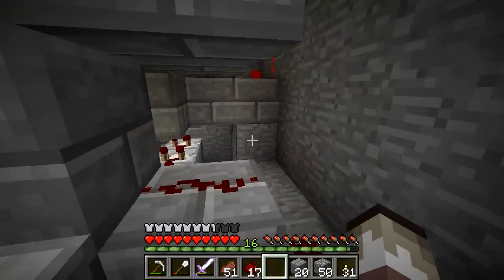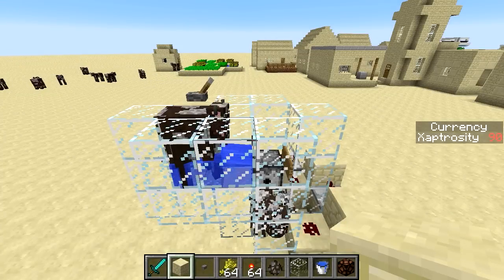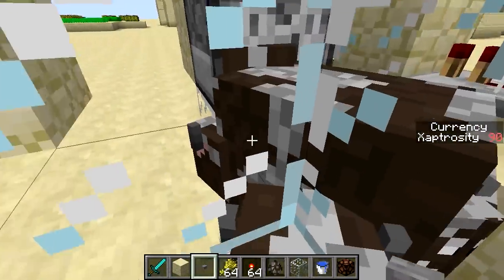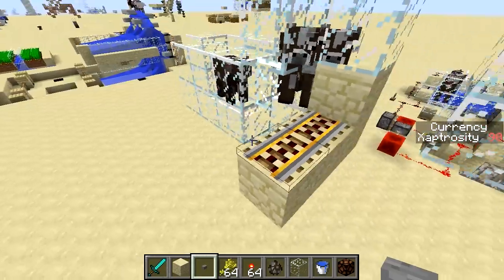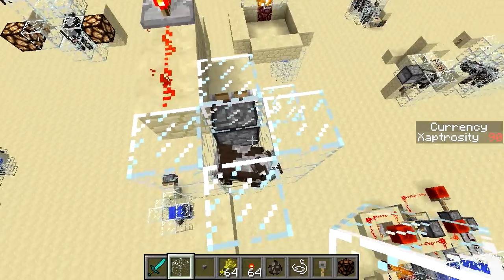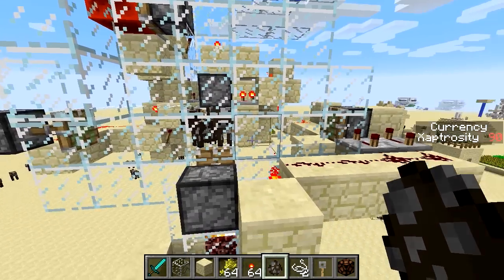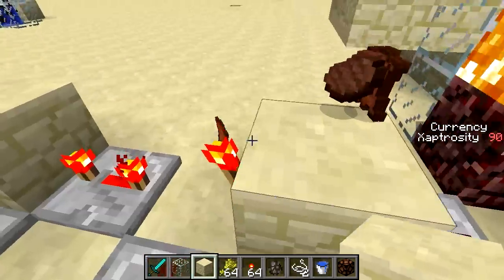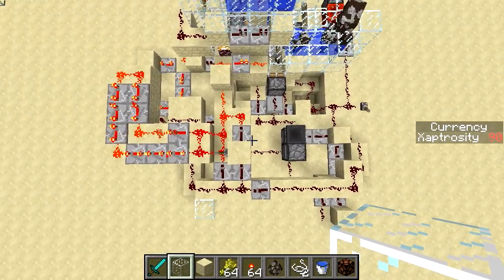Minecraft: 8 - Cow Concepts (Survival Let's Play)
Sorry it's been a while since the last video! But I have good reasons ;) Today I have some awesome ideas for

♦Xap's NEW Minecraft World♦
Join me and my adventures in my Minecraft Survival World where we'll build crazy things, explore the lands and have a lot of fun. Watch as we build up the world with each block through the use of redstone, mobs and automation.